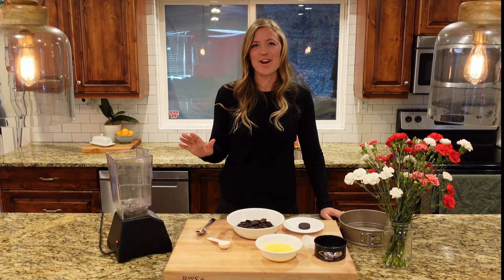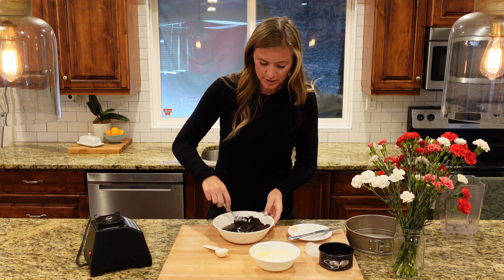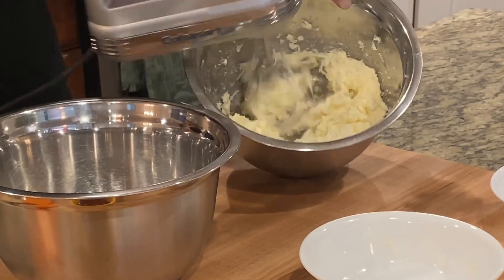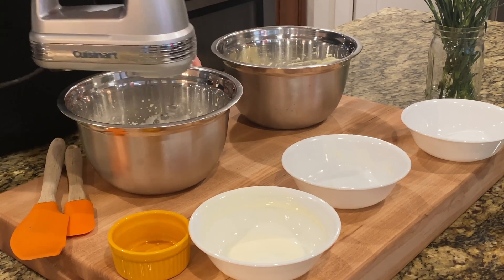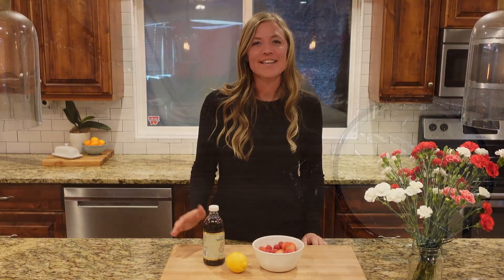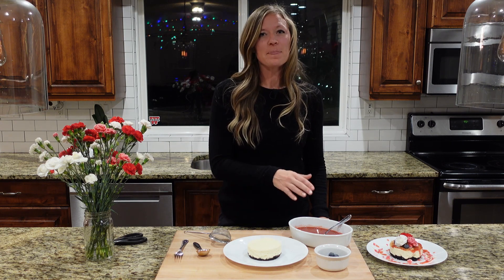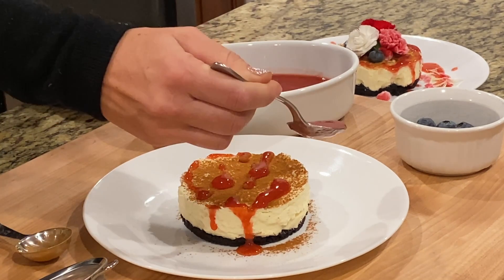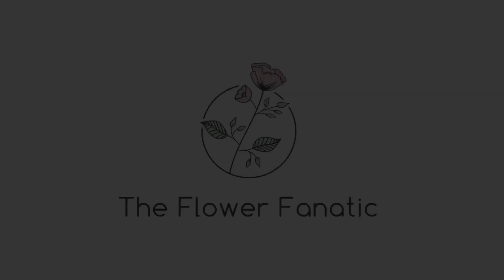Rich No-Bake Cheesecake | Light, Fluffy, Rich and Creamy Cheesecake // TheFlowerFanatic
This irresistible Cheesecake is sure to become one of your family favorites. It's light smooth texture contrasts perfectly with the dark grainy crust and the bright citrus/acidity of the berry glaze. It's balanced and silky and so so rich. You're going to love it!

-Steph "The Flower Fanatic"

Springform Pans:

Hand Mixer: